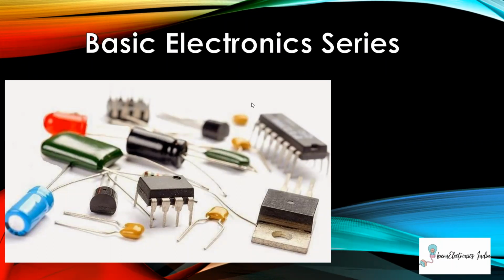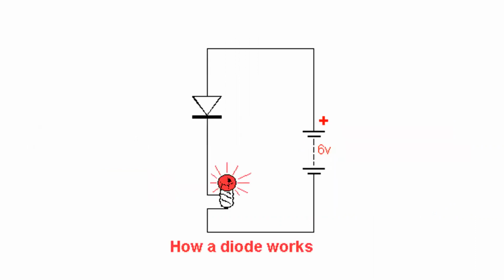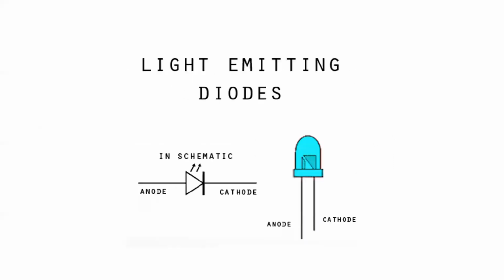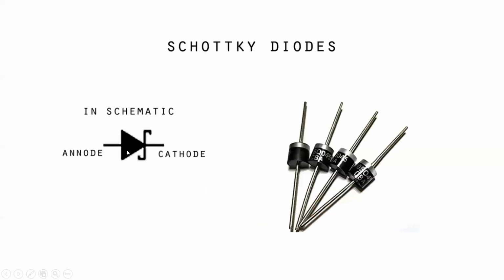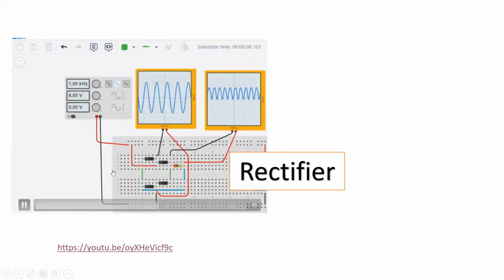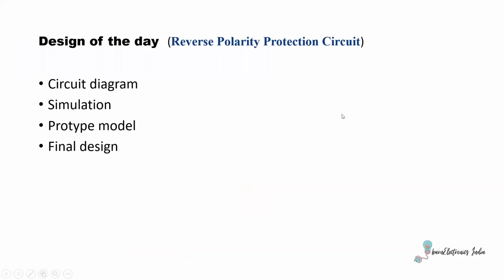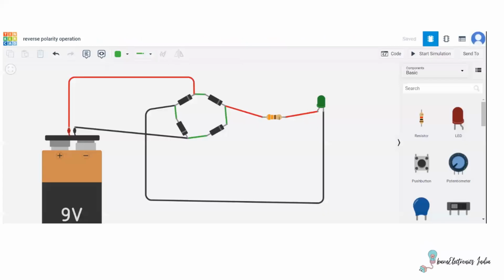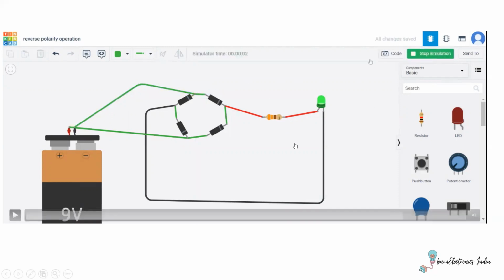Basic Electronics Series - Diodes - Session 7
Hello everyone in this video I am going to teach you about Diodes. A diode is a two terminal electronic component that conducts current primarily in one direction , it has high resistance at one direction and low at the other
This will the 6th Session in Basic electronics series . In case you have missed any of the session please go check out on our channel